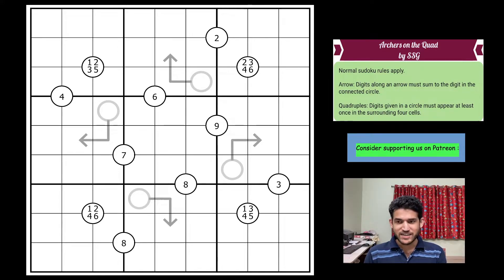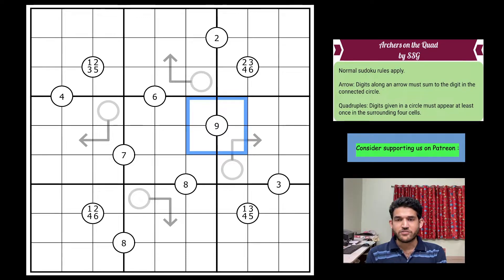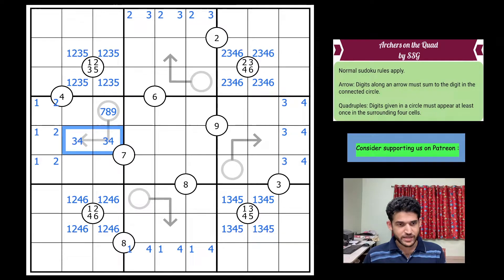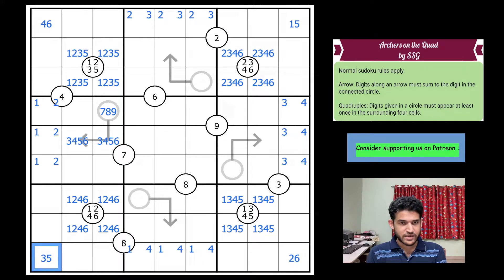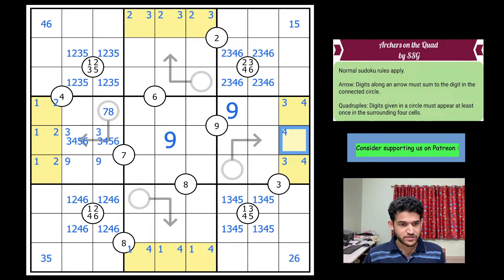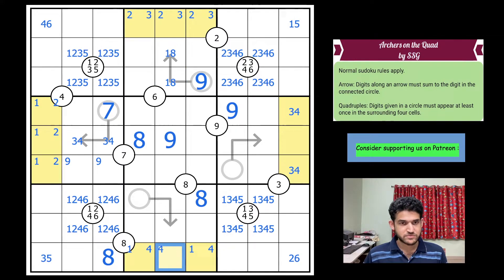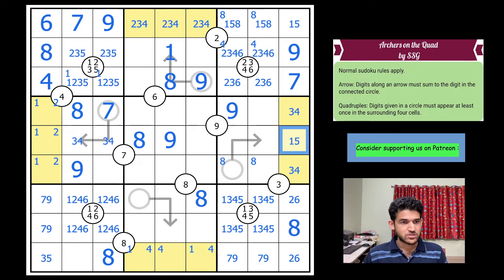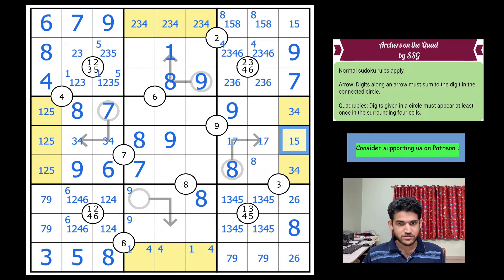An Arrow Quadruples sudoku with a splendid solve path !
SSGranor has created quite a clever sudoku which is rated very highly on the LMD portal. You do not want to miss this !

Rules :

Arrow: Digits along an arrow must sum to the digit in the connected circle.

Quadruples: Digits given in a circle must appear at least once in the surrounding four cells.